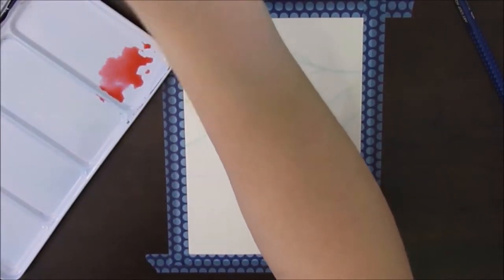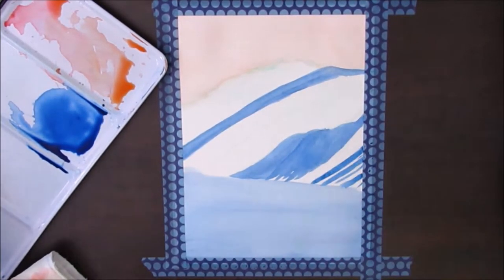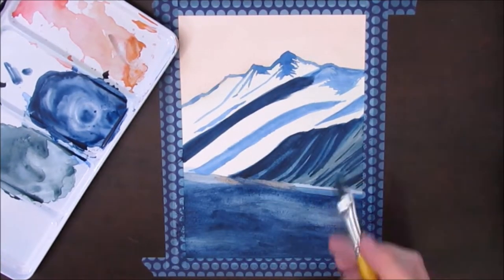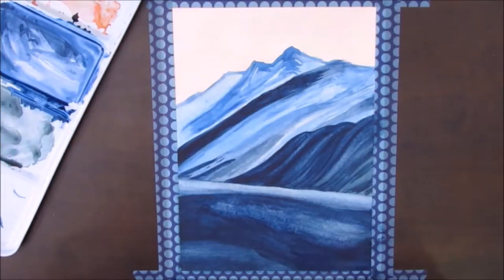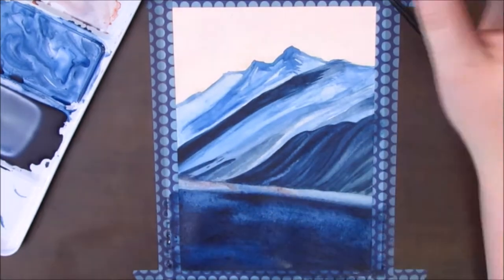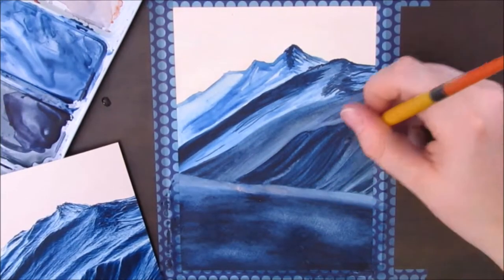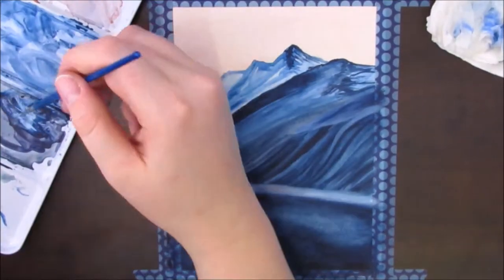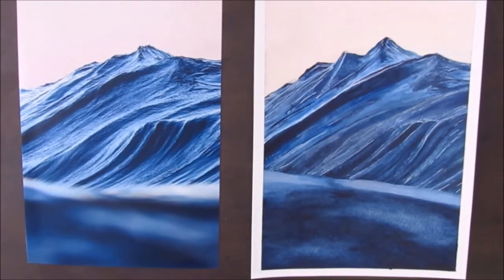Study of a Wave - In Watercolour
So this time here I decided to do a video slightly different than my normal kinds.

Note that I do not do prints (yet).

Materias used in this video are:
- Winsor and Newton Watercolour
- Assorted watercolour brushes
- Cold press, 140lb watercolour paper
- Washi Tape
- Water! (no duh)